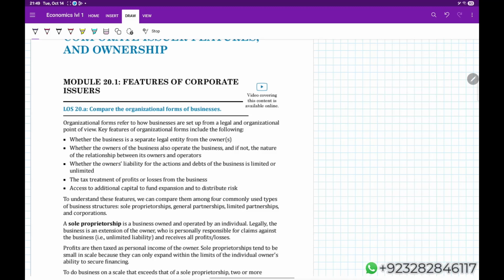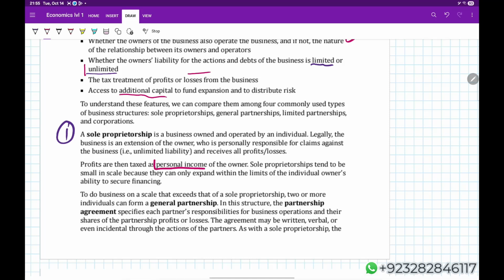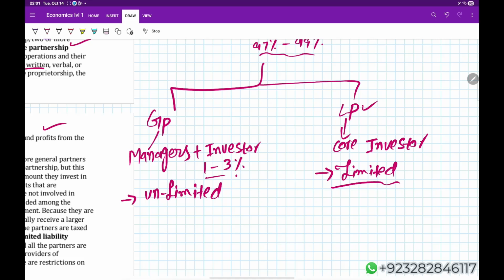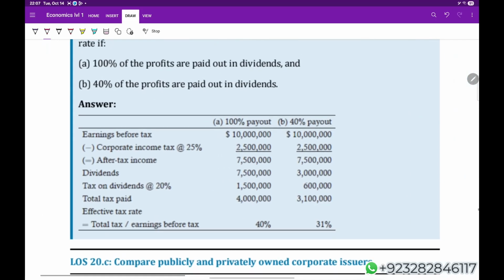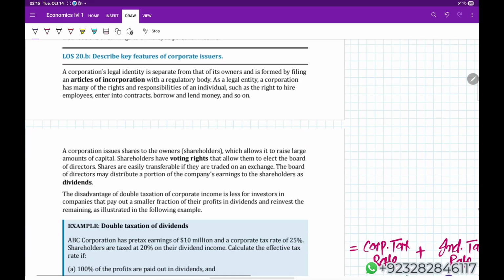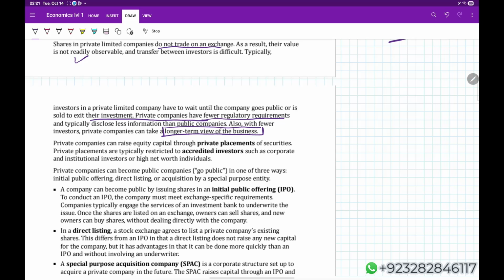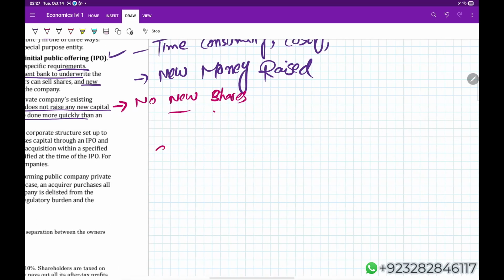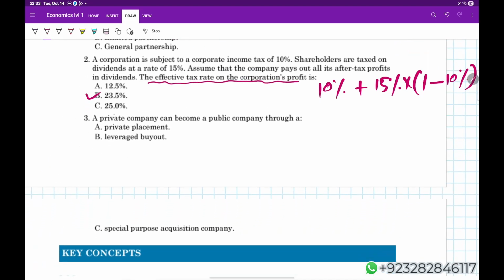CFA Demo Lecture 1 | Corporate Issues Explained by Sir Zargham Zohaib | Abeel School of Accountancy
Welcome to Lecture 1 of the CFA Demo Series by Sir Zargham Zohaib, presented by Abeel School of Accountancy.
In this session, Sir Zargham breaks down Corporate Issues — a key area for CFA candidates — with real-world insights and practical examples to help you understand complex finance concepts easily.

💡 In This Lecture:

-Understanding Corporate Issues in the CFA Curriculum
-Real-life applications and case-based explanations
-Key concepts relevant to CFA Level 1
-Study guidance and exam tips

📘 About the Tutor:
Sir Zargham Zohaib is a highly experienced CFA instructor known for his engaging teaching style and concept-based learning approach, helping students bridge theory with real-world finance.

charteredfinancial analyst average salary,